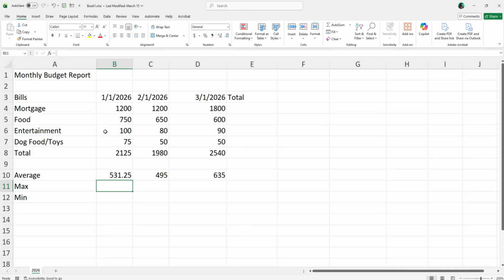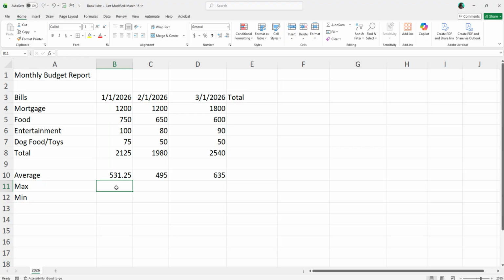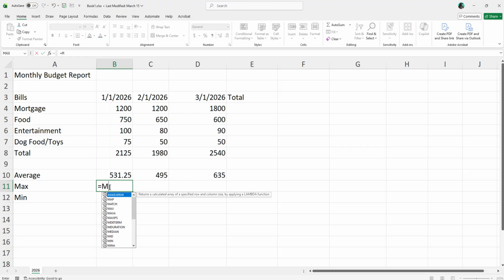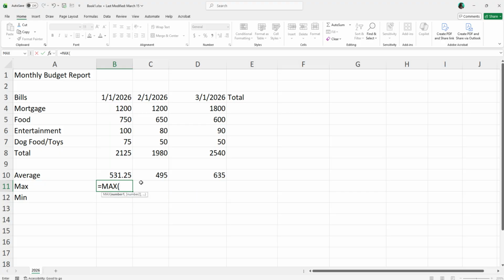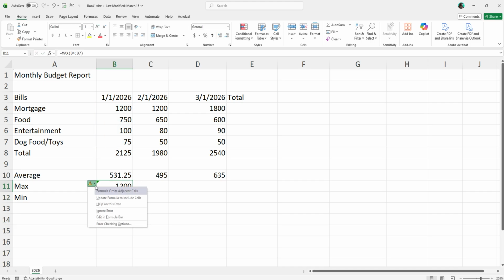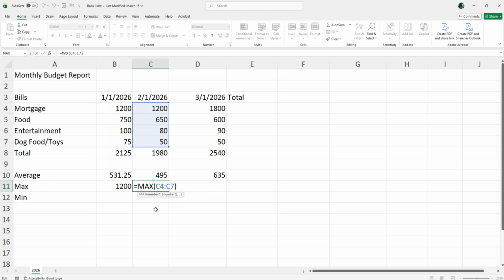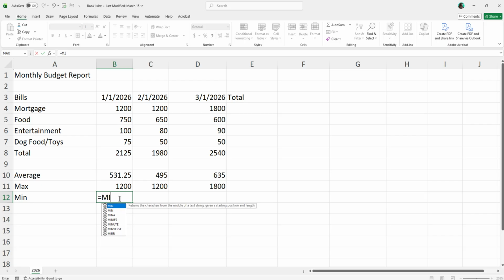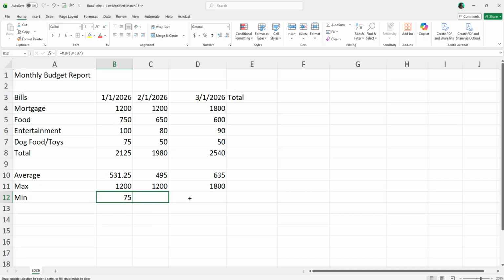How to Use the MAX & MIN Functions in Excel (Beginner Tutorial) | Microsoft Excel Fundamentals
Learn how to use the MAX and MIN functions in Microsoft Excel with this easy, step-by-step beginner tutorial. In this Microsoft Excel Fundamentals lesson, I’ll show you how to quickly find the highest and lowest values in a dataset using simple formulas.

The MAX and MIN functions are essential for data analysis, helping you identify trends, compare values, and gain insights from your spreadsheets. Whether you're working on reports, budgets, or datasets, this tutorial will help you work more efficiently.

👉 In this video, you’ll learn:

- How to use the MAX function in Excel
- How to use the MIN function in Excel
- How to find the highest and lowest values in a range
- Tips for analyzing data more effectively

This beginner-friendly guide is perfect for anyone new to Excel or looking to strengthen their formula skills.